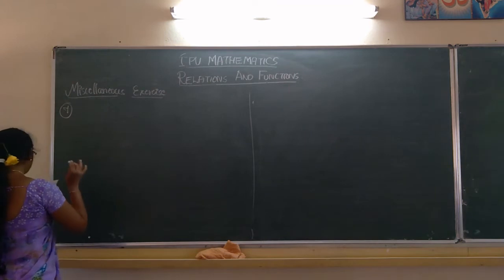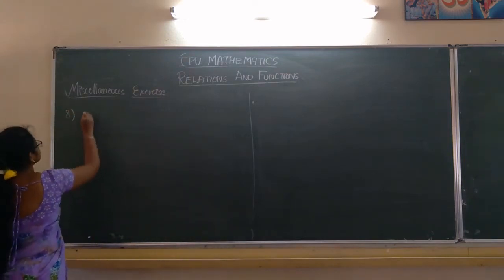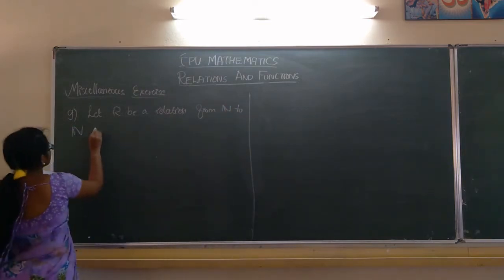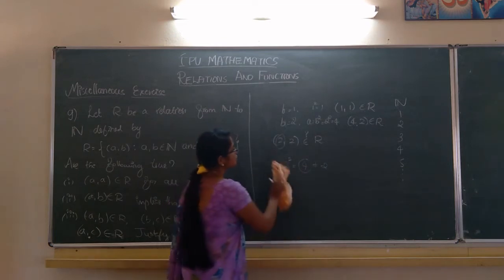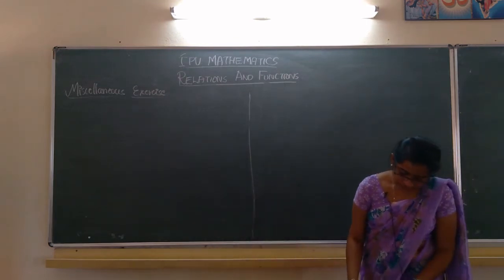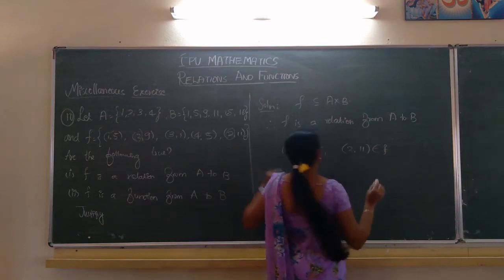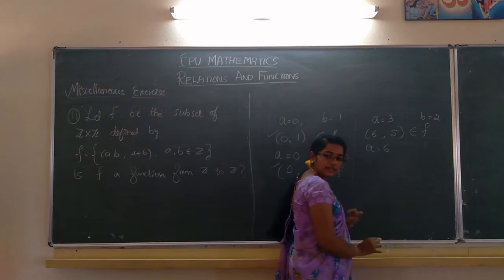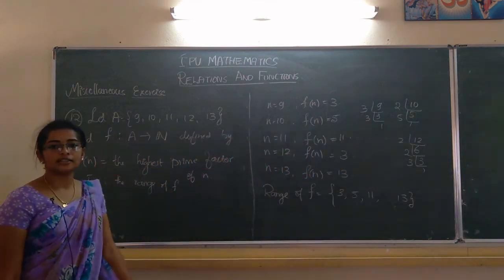I Pu Maths Shruthi Part 12